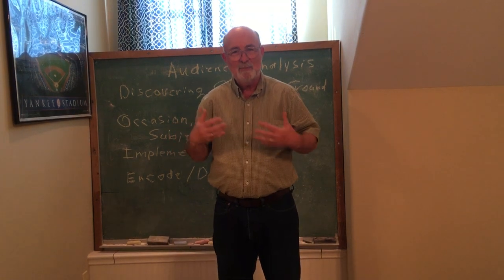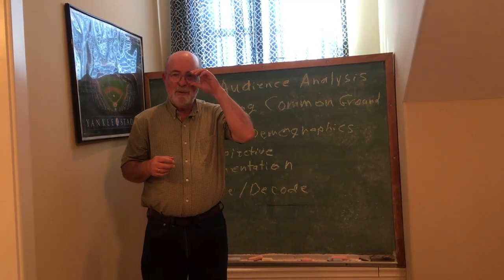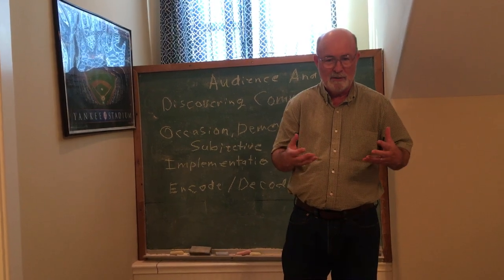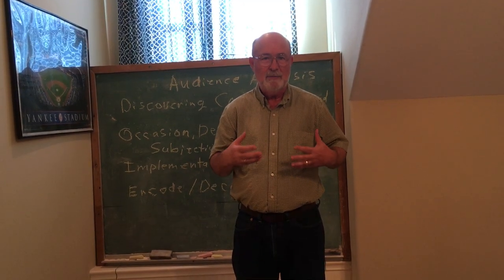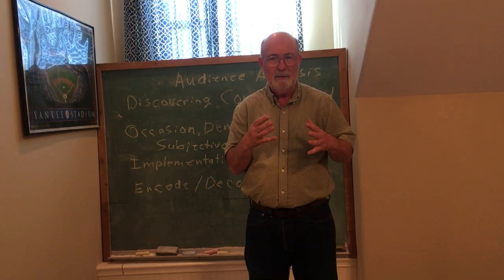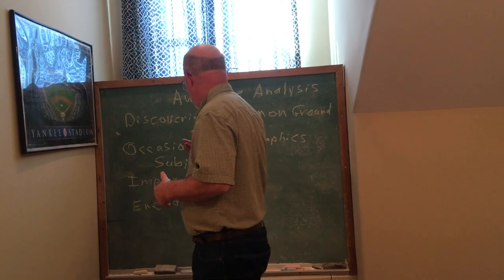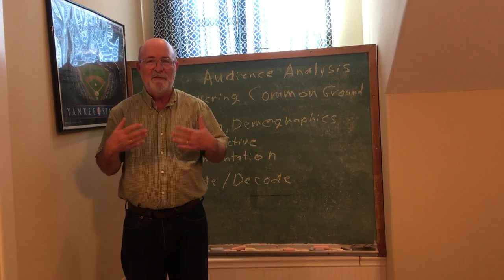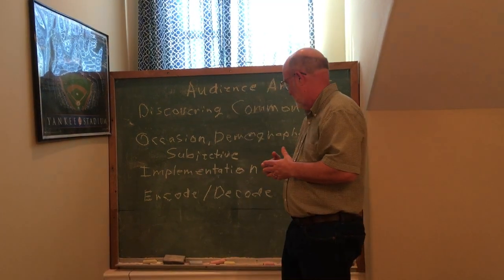Public Speaking - Audience Analysis, Joe Willis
Audience Analysis